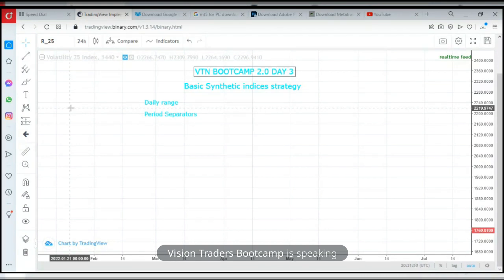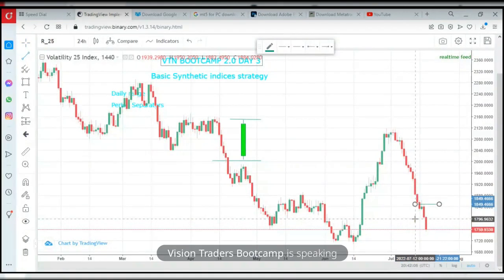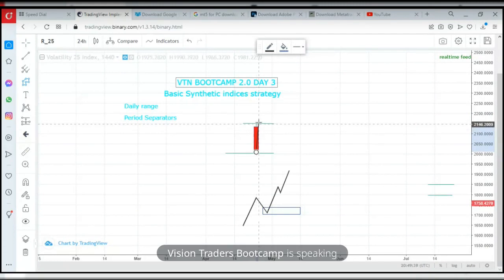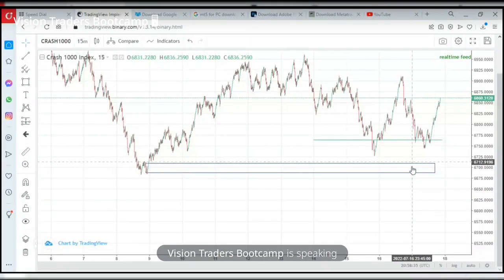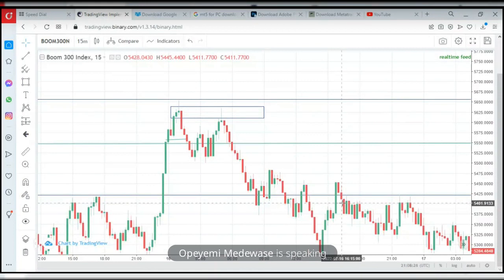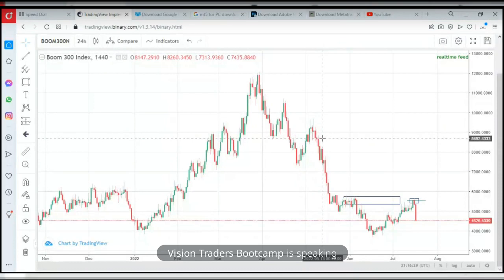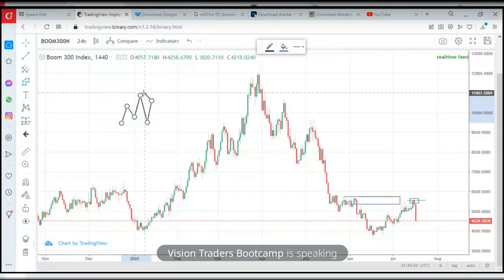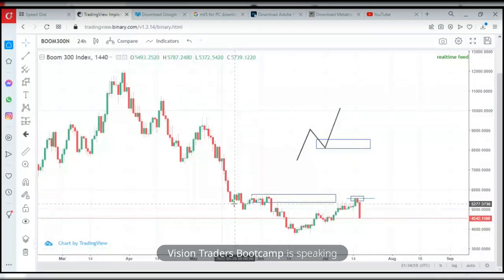VTN Bootcamp 2.0 Day 3 (Perfect strategy to profit on the Synthetics indices market)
Join the hundreds of traders on our channel to kickstart your forex journey